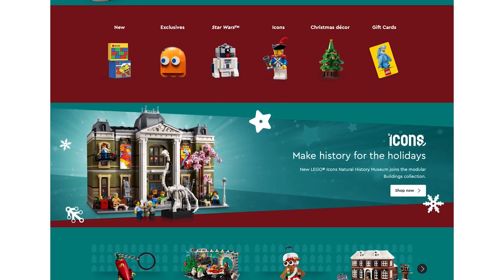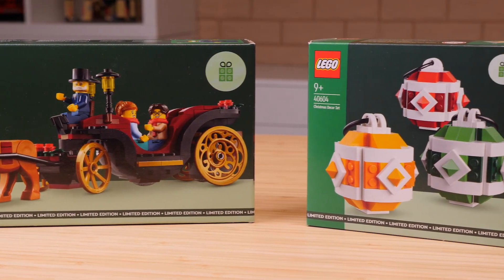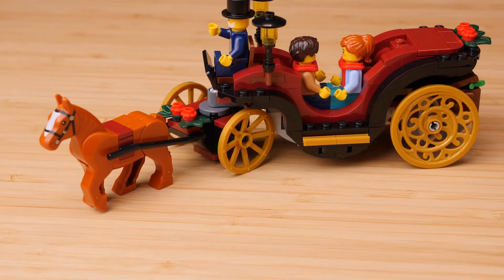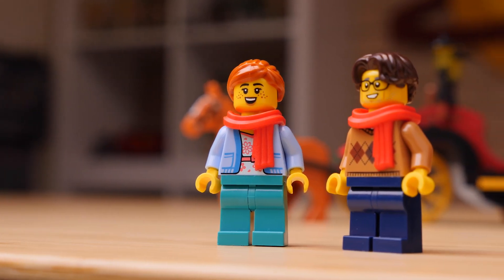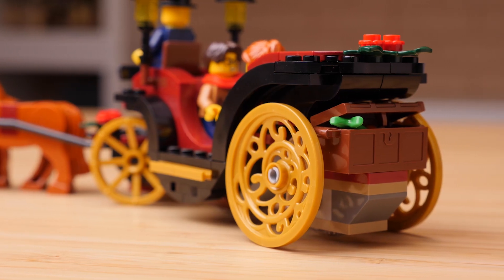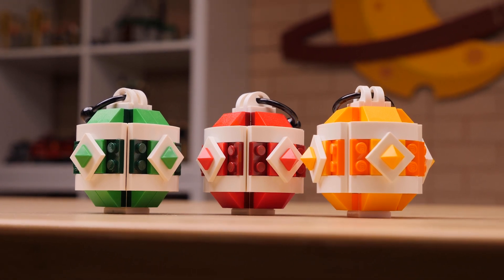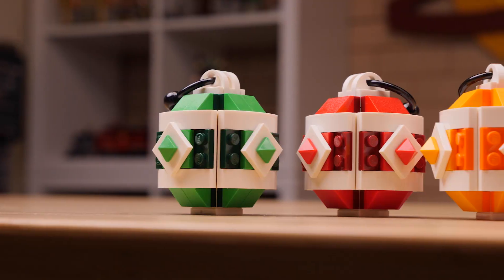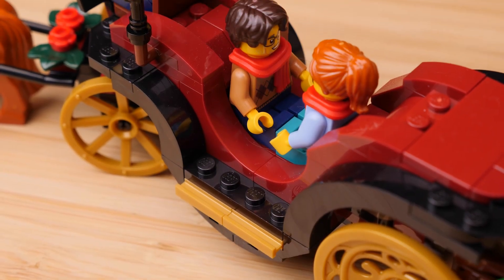A Quick Look at LEGO's December GWPs